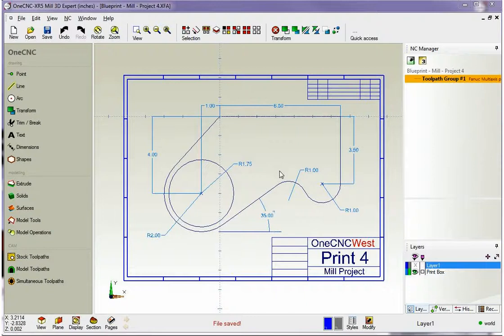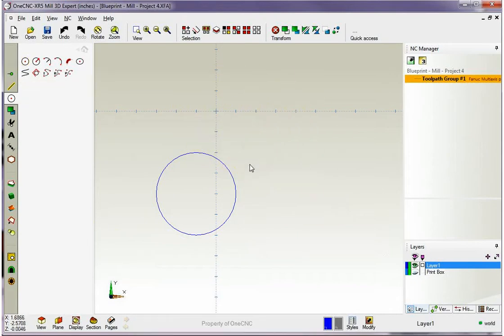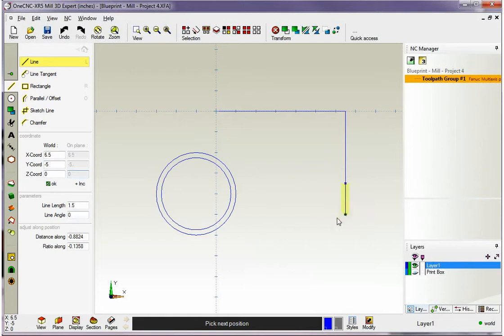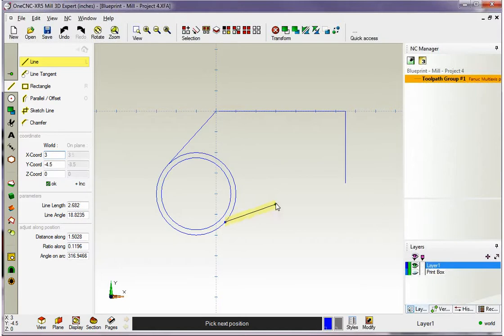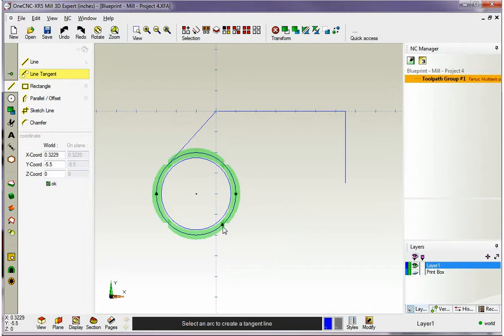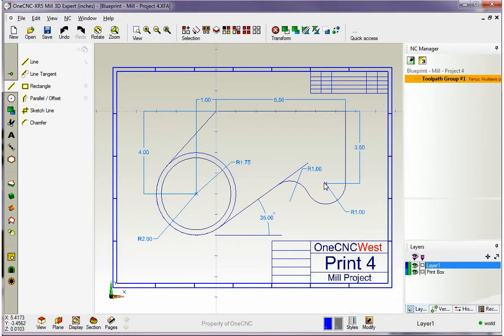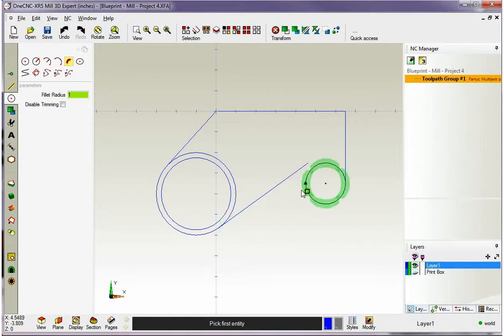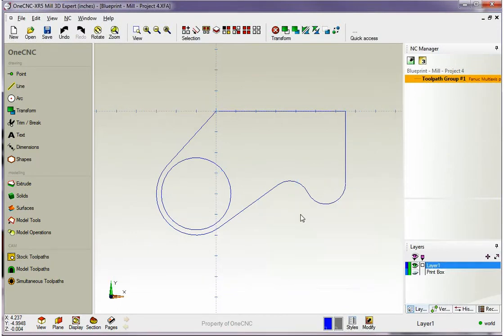OneCNC CAD-CAM Training Series Mill XR5 17